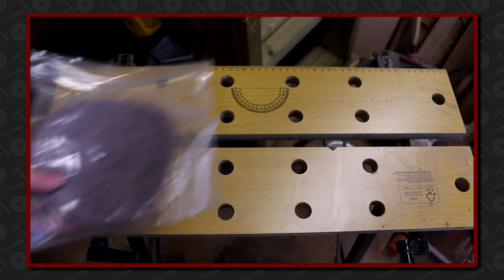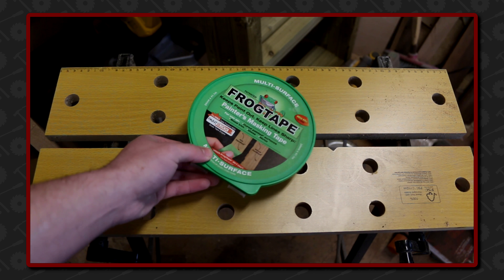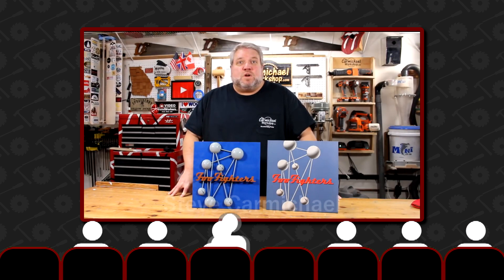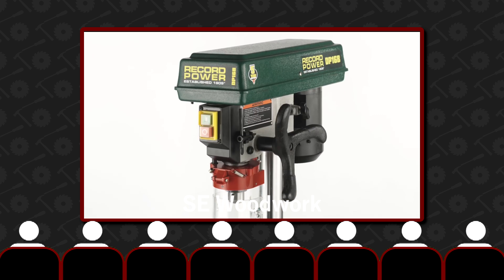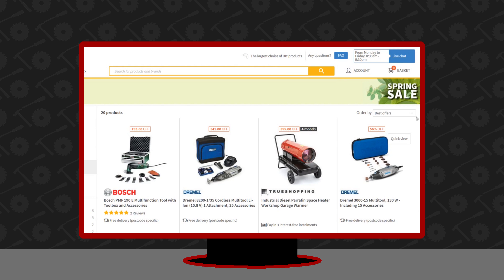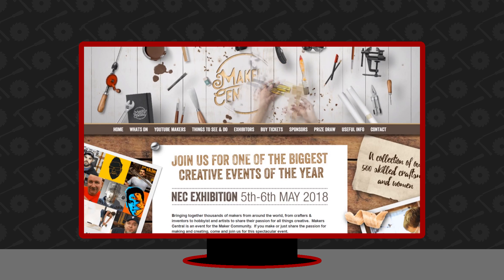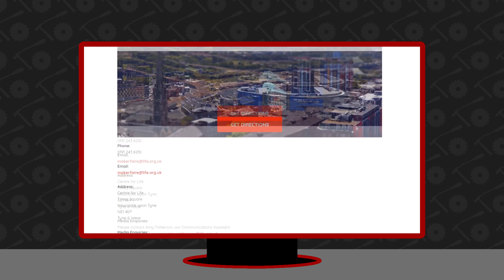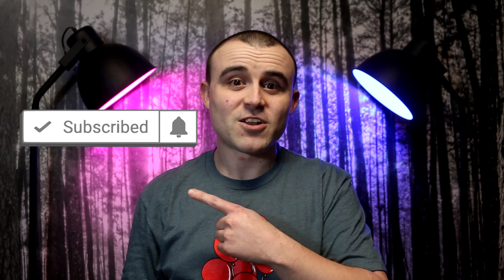Simple Sandpaper Storage - While The Glue Dries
Maker Faire UK - 28th & 29th April 2018 - Newcastle Centre For Life

MUSIC